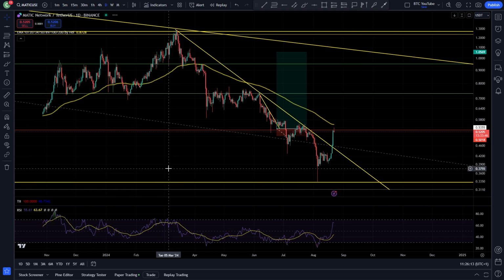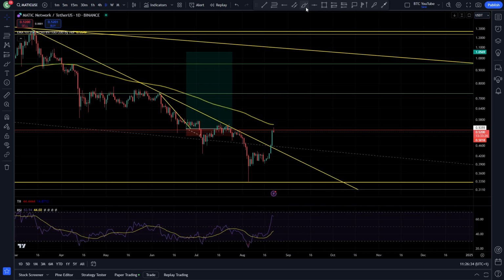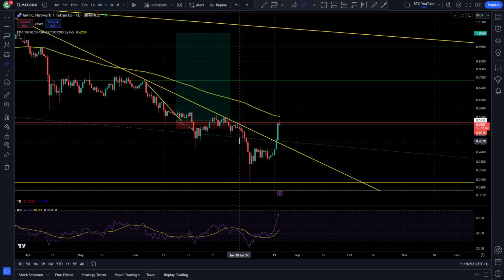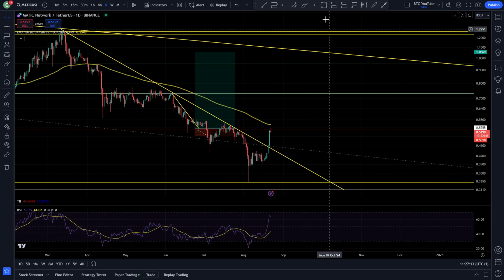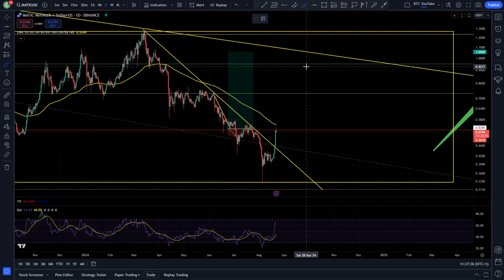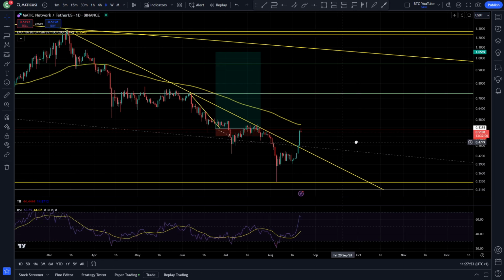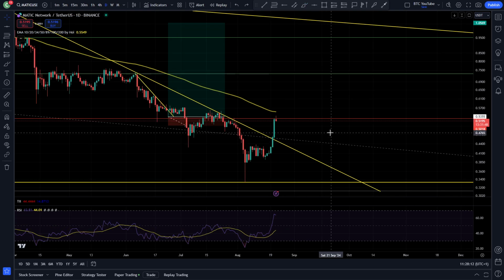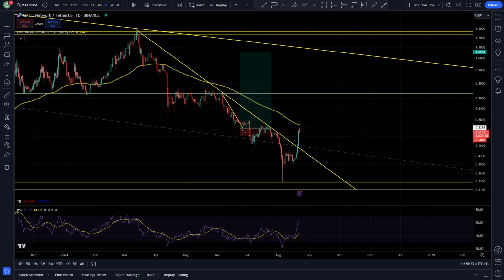POLYGON BOUNCE NOW... | TECHNICAL TARGETS | POLYGON PRICE PREDICTION | $MATIC TECHNICAL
DM On Twitter To Grab My Trading Bot That's Been Making Me 5%+ Per Month For The Past Few Years. ($10k+)
Sign Up With Blofin Below To Receive a $300 Futures Bonus Credit + The Chance To Win A Tesla + More Prizes 👇👇👇

✅ BLOFIN 👉 $5000 Sign Up Bonus